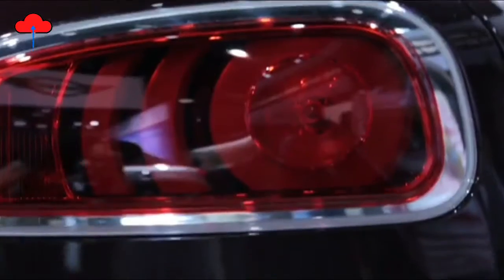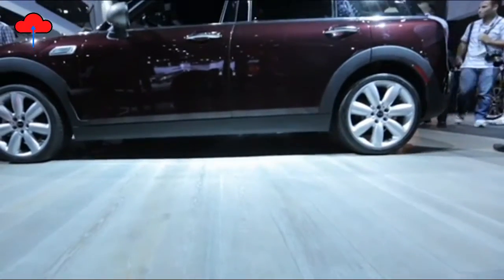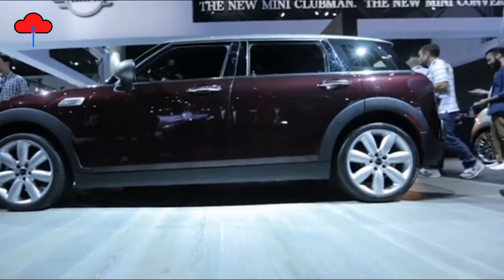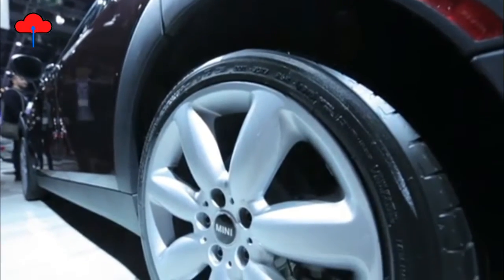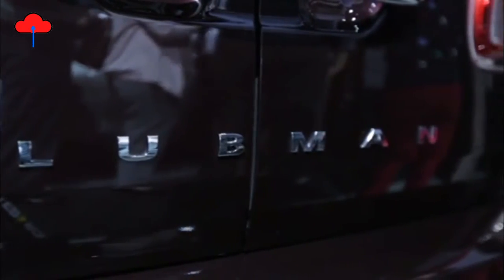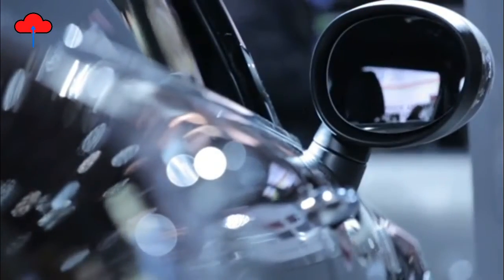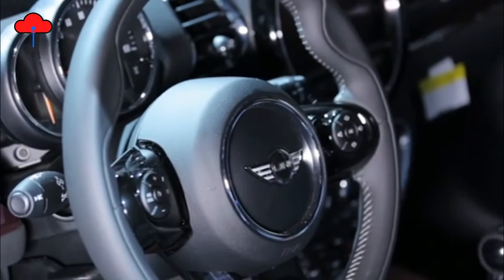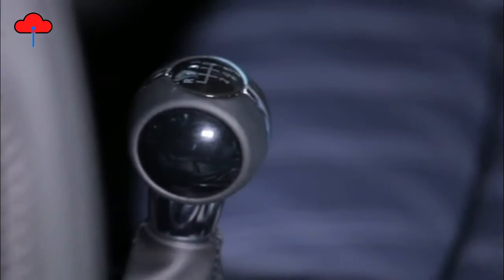2016 MINI Cooper Clubman Review / Interior and Exterior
The Mini logo has grown noticeably. The variety of models has increased, and the vehicles are becoming bigger with each remodel. The Clubman, which joined the lineup in 2007, became created by using adding nearly 10 inches of duration to the Cooper Hardtop and then installing a small rear door on one side and swapping out the pinnacle hinged liftgate for a pair of van-style clamshell doorways. The new, second-generation Clubman goes a chunk further, adding still greater period and any other rear door.